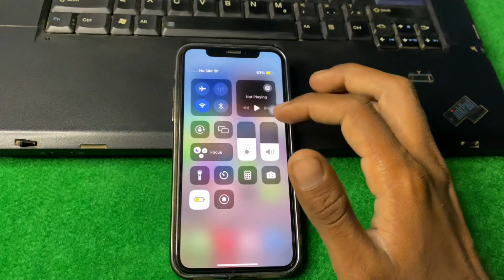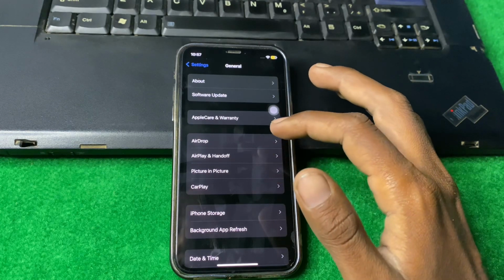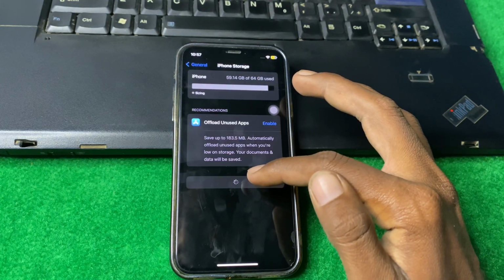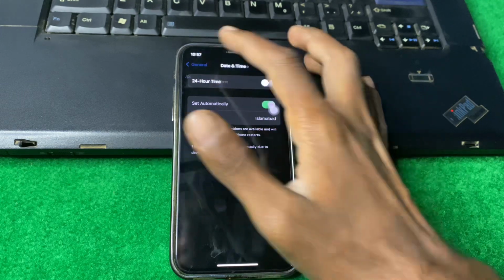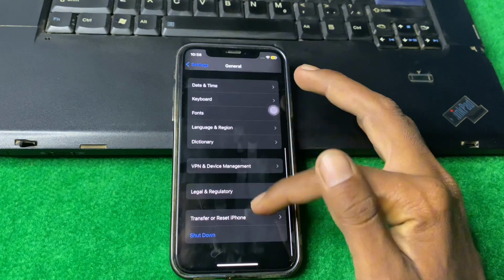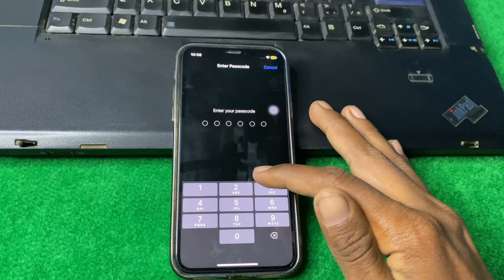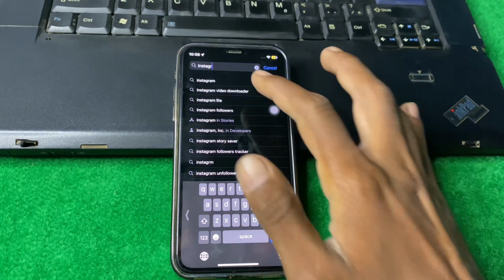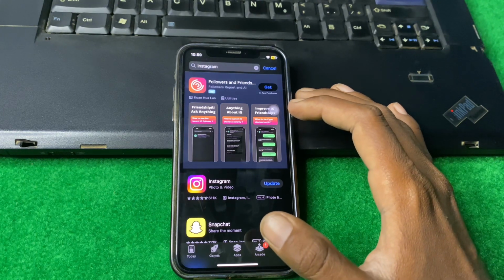How to Fix Try Again Later on Instagram 2024!!!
Hello everyone in this video iam gonna show how can you fix Instagram try again later

how to fix try again later on instagram,
how to fix try again later on instagram iphone,
instagram try again later problem 2024,
how to solve try again later in instagram,
how to fix instagram try again later we restrict certain activity,
how to fix instagram try again later we limit,
instagram try again later problem,
how to fix please try again later on instagram,
how to fix try again later problem on instagram